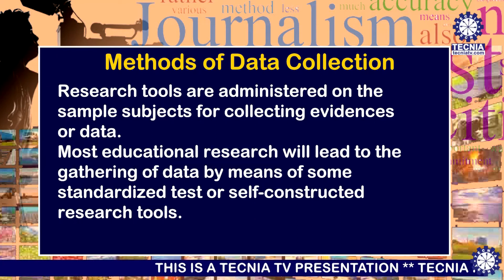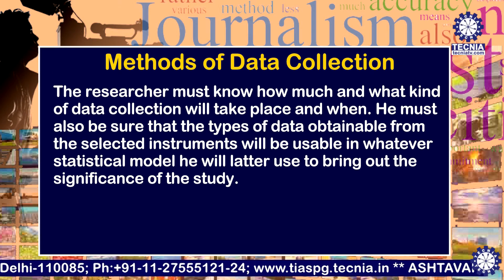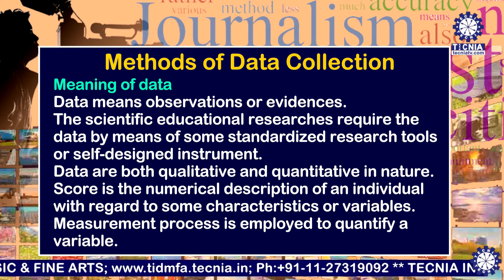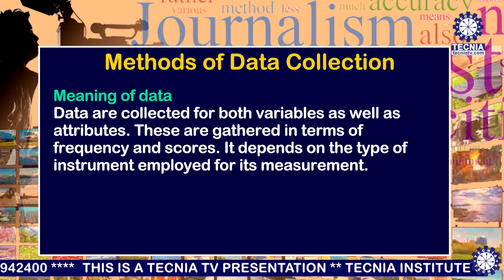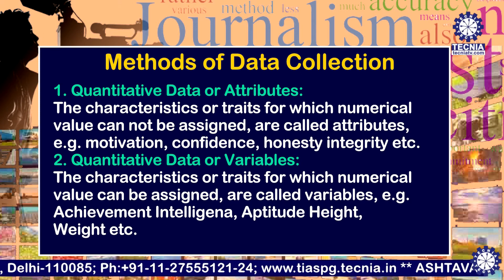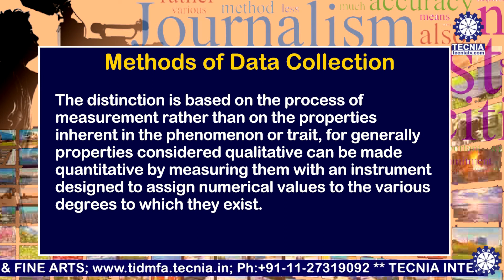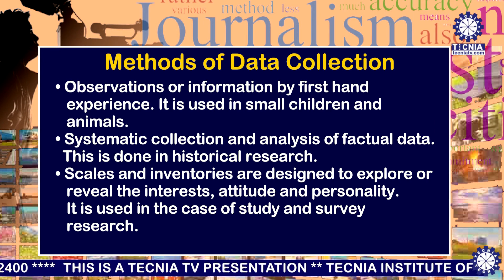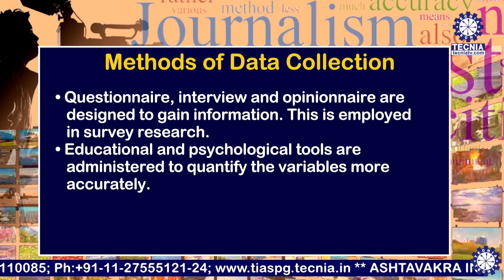Methods of Data Collection |Media Research Methodology| Dr Sandeep Kumar | BAJ&MC | TIAS | Tecnia TV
Methods of Data Collection || Media Research Methodology || Dr. Sandeep Kumar || BA(J&MC) || TIAS || Tecnia TV